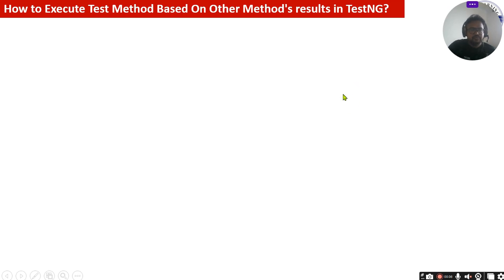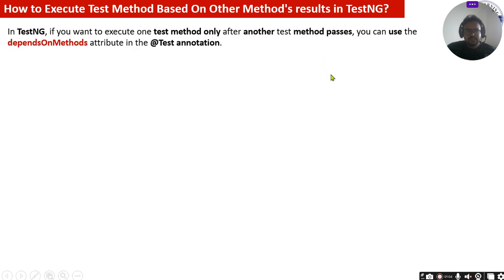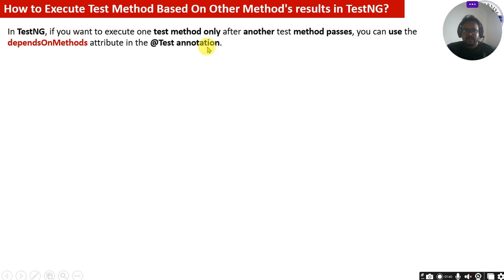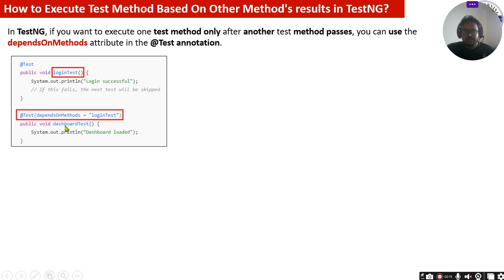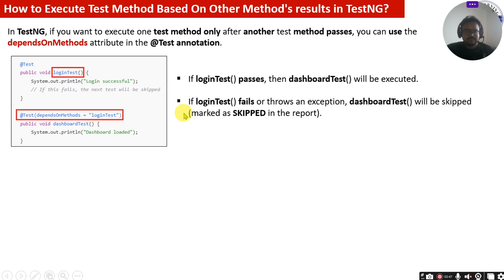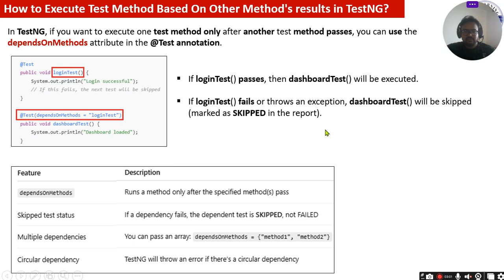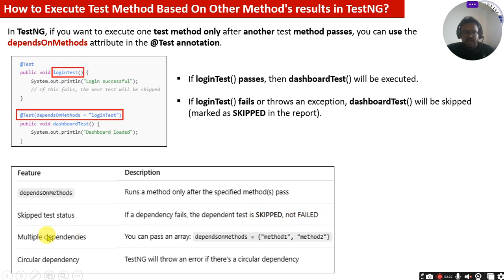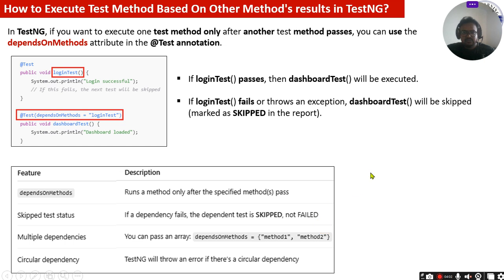How to Use dependsOnMethods in TestNG ? How to Execute Test Case Based On Execution Result of Other?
In TestNG, if you want to execute one test method only after another test method passes, you can use the dependsOnMethods attribute in the @Test annotation.